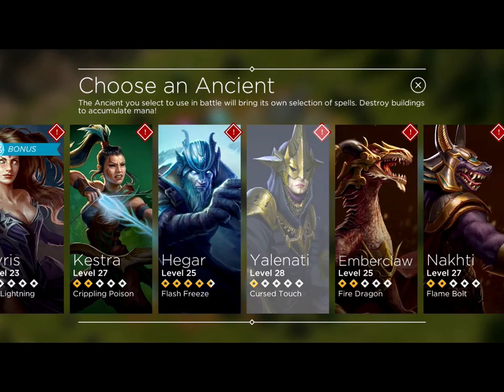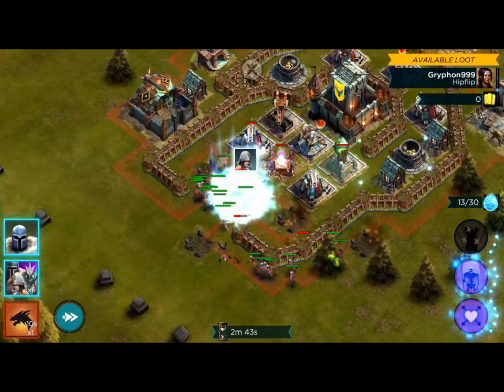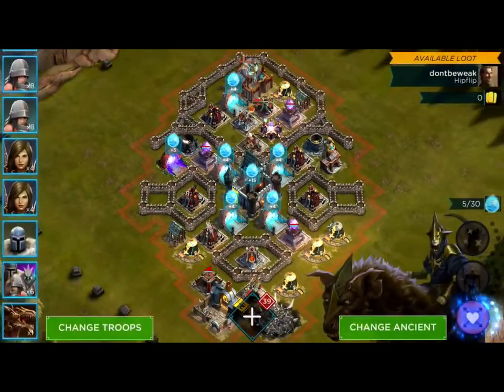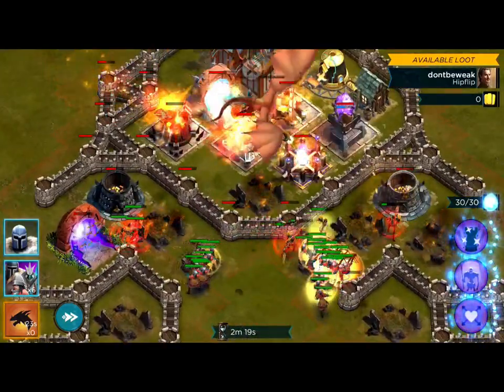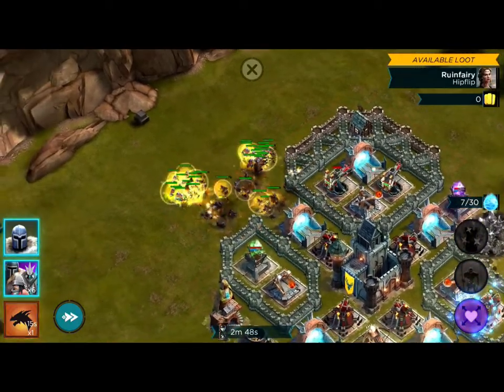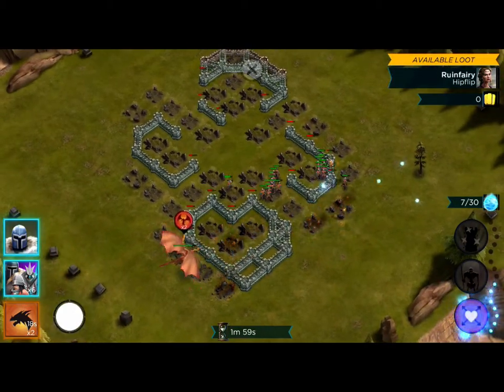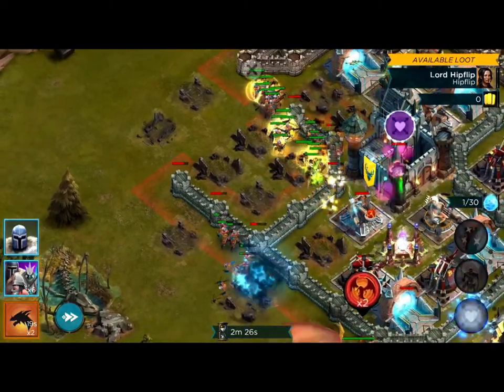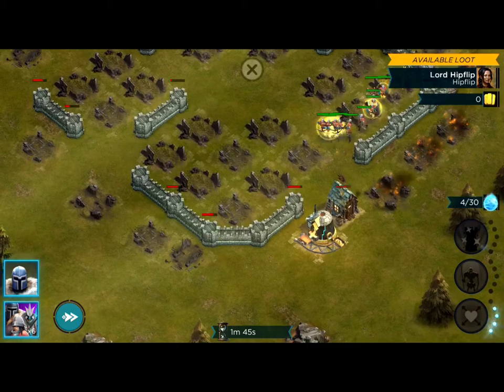Rival Kingdoms - One Ancient Kingdom Raid (Yalenati) #5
One Ancient Kingdom Raid Series: Yalenati

In this series, I am showing you my attacks in Kingdom Raid using just a single Ancient. Each video features a different Ancient from my collection.